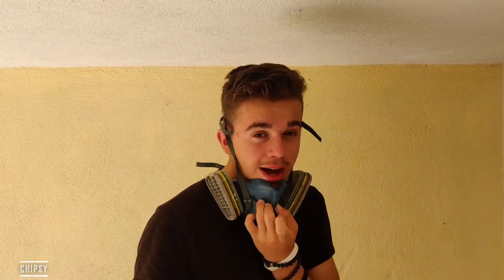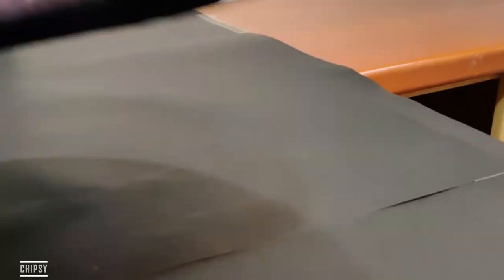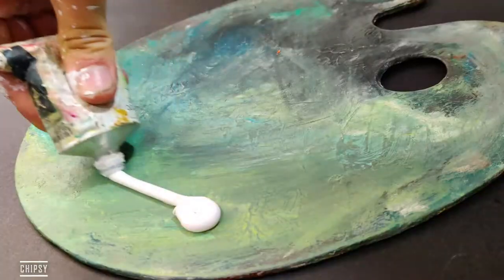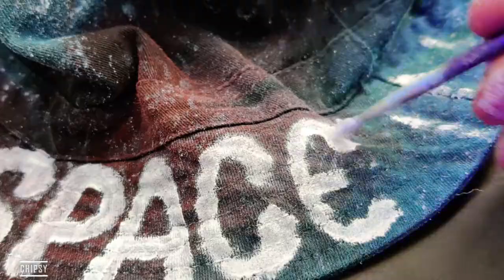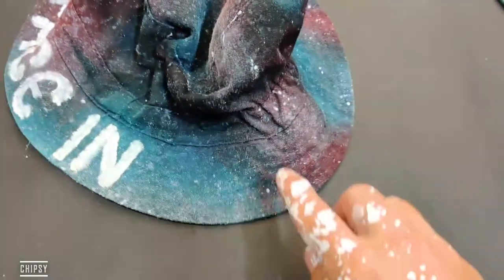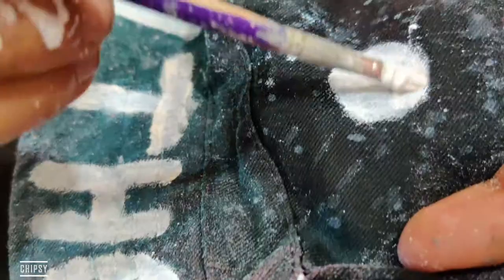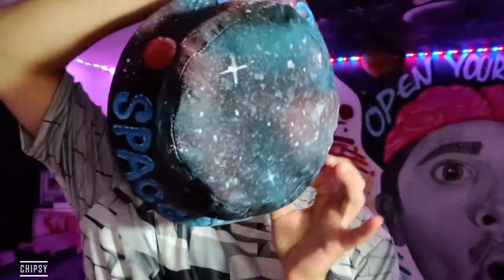DIY Custom Bucket HAT !! ( Satisfying)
I really wanted to customize a black bucked hat, so I did it. In this video expect me to paint the bucket hat with a message on it. Colors that I used are angelus one and I ok with it. Leave your opinion in the comment section down below what do you think about this video. I hope you enjoyed it.